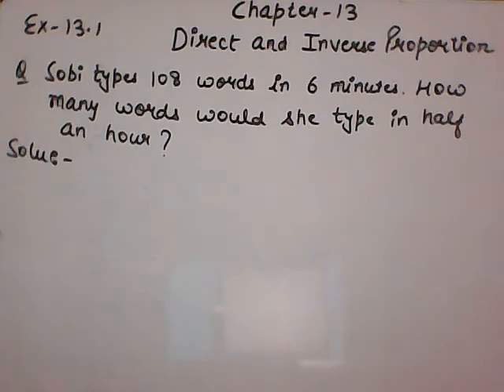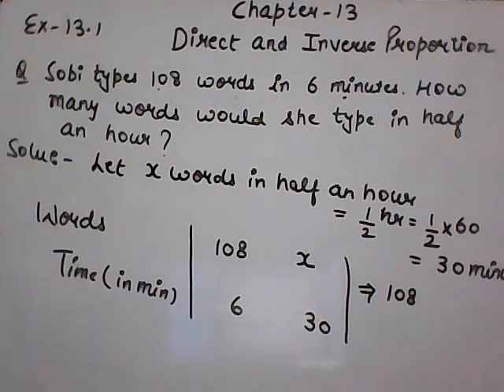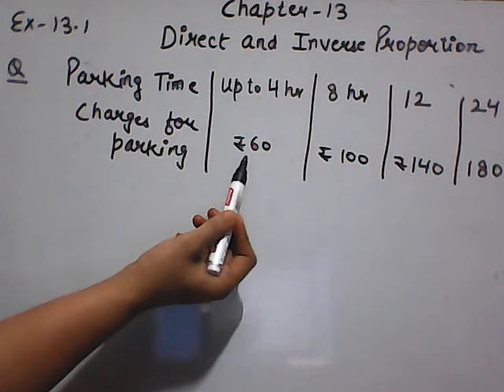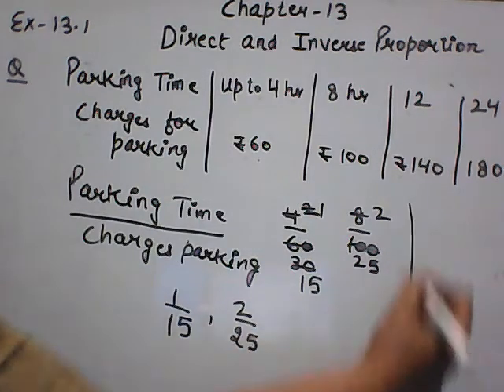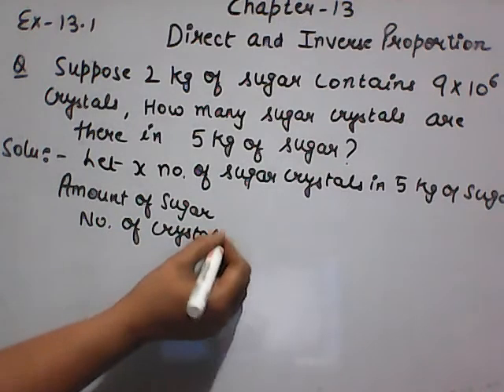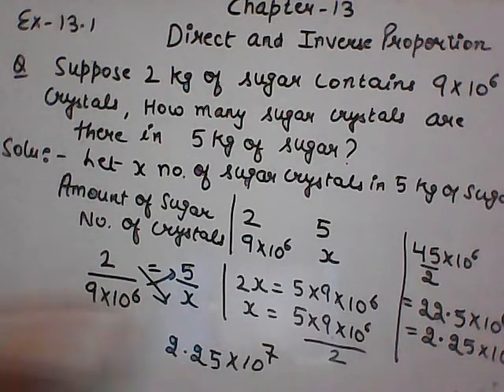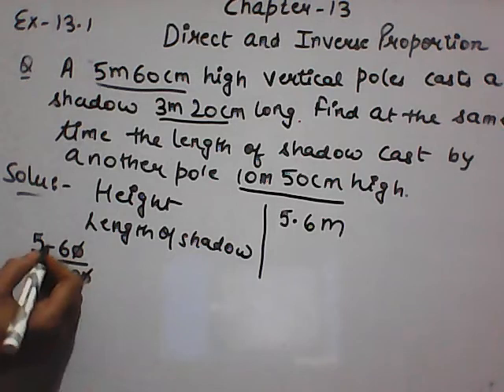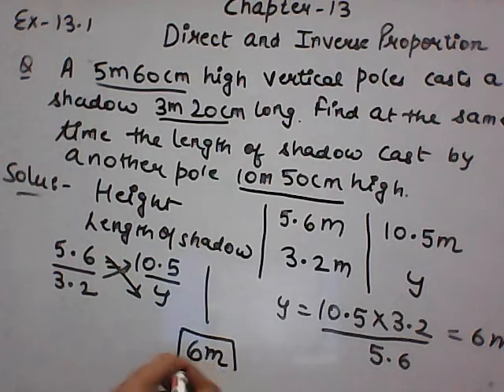Chapter 13 ( Direct and Inverse Proportion)